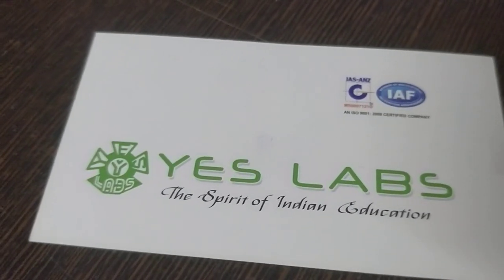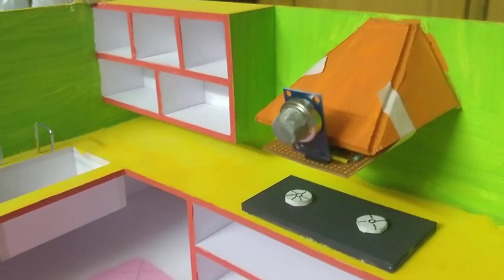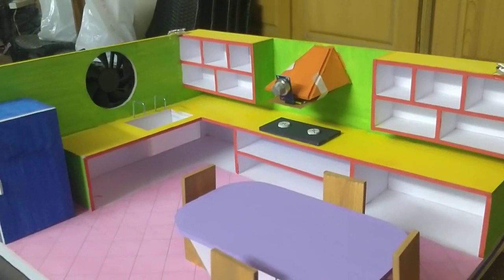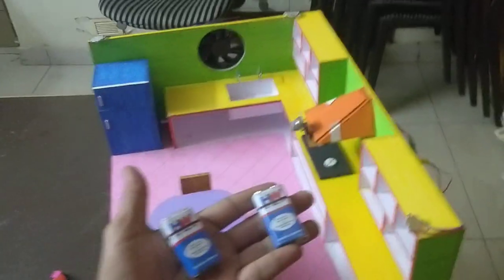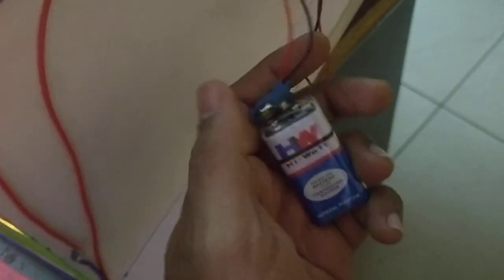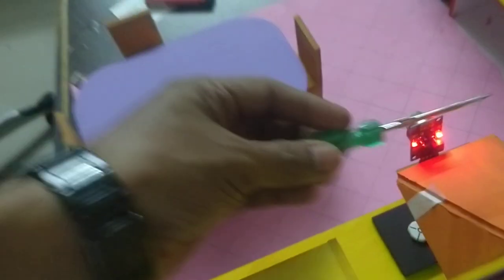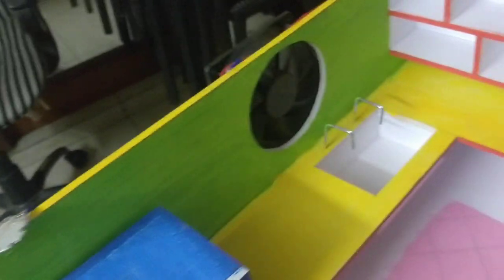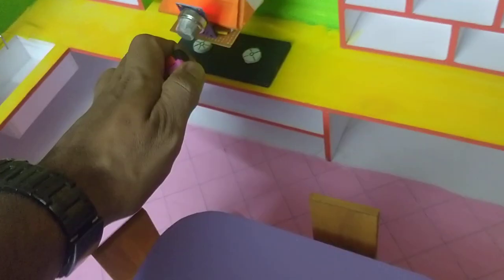SE 0053 gas leak detector WORKING MODELS